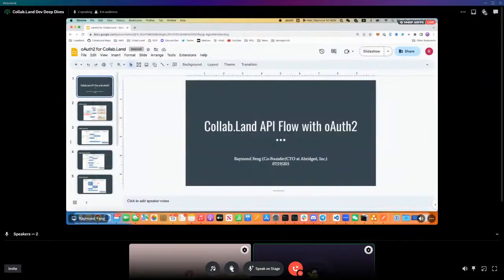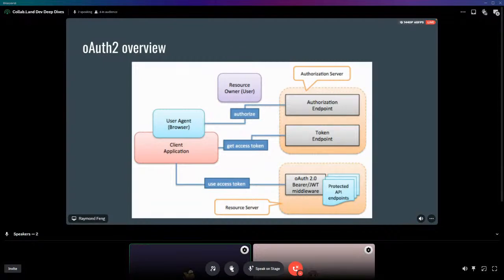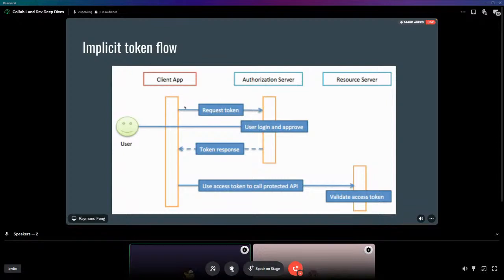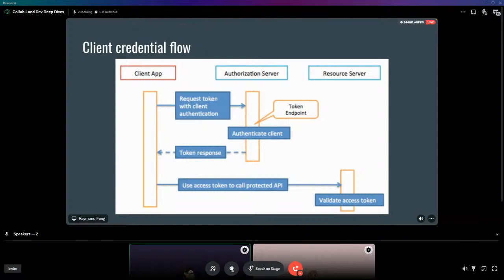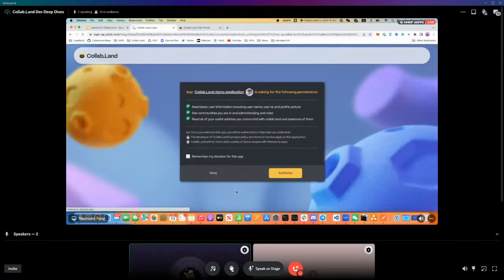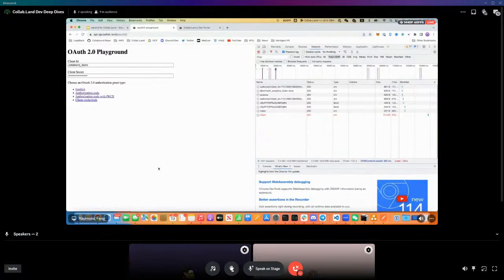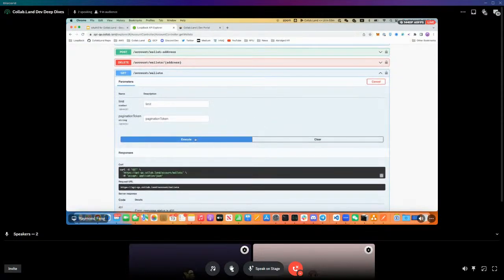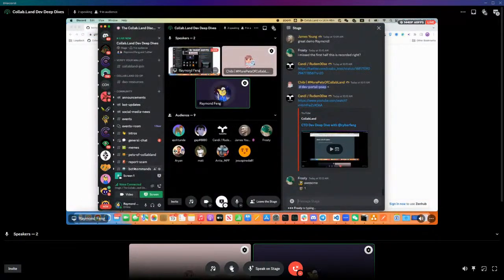Collab.Land API Flow with oAuth2 | Dev Deep Dive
CTO Cyberfeng walks developers through oAuth2 API flow for using Collab.Land APIs for token gating applications for the Miniapp Marketplace and beyond.